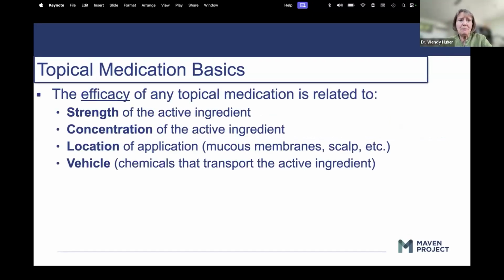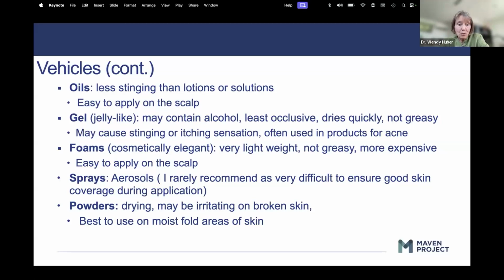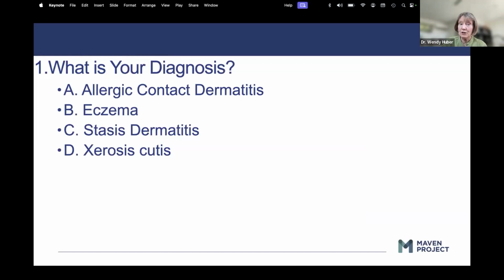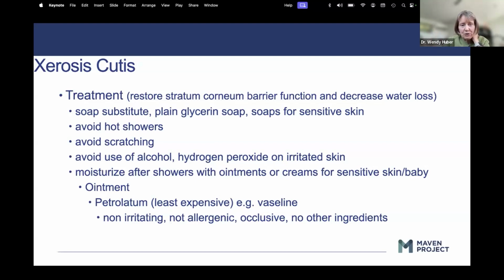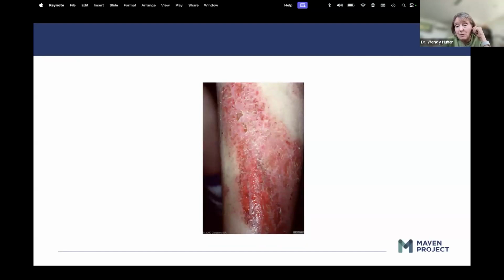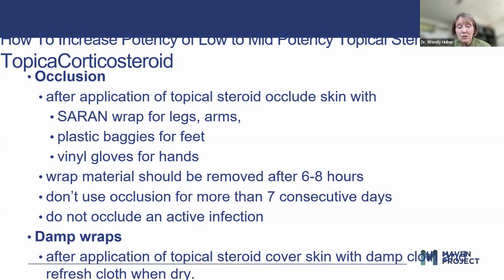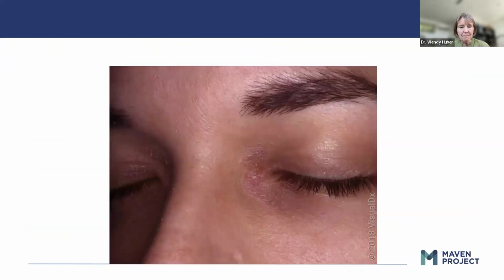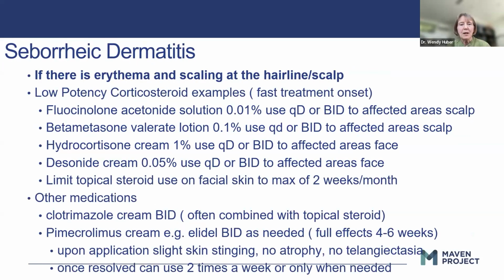Dermatology Basics: Common Dermatoses with Dr. Wendy Huber - August 29, 2024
MAVEN Project physician volunteer Dr. Wendy Huber (Dermatology) presents on Dermatology Basics: Common Dermatoses